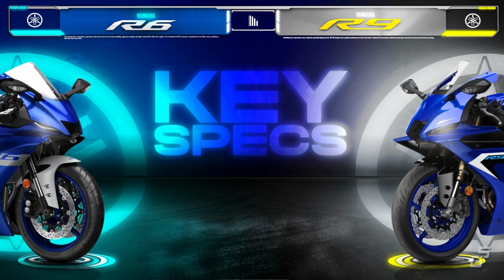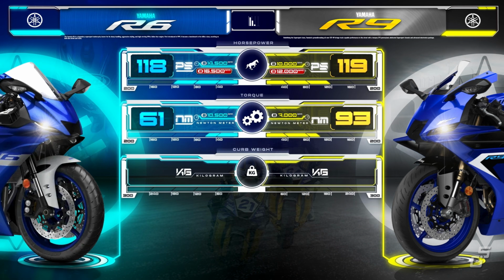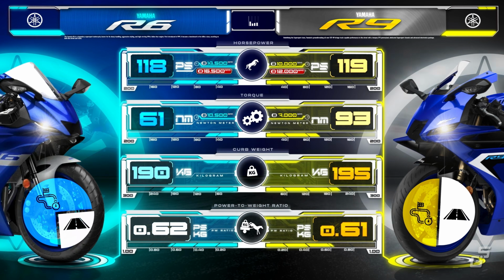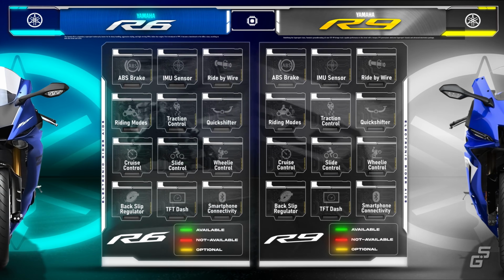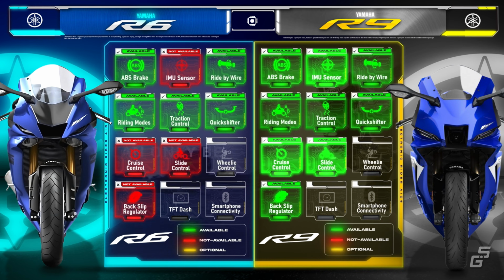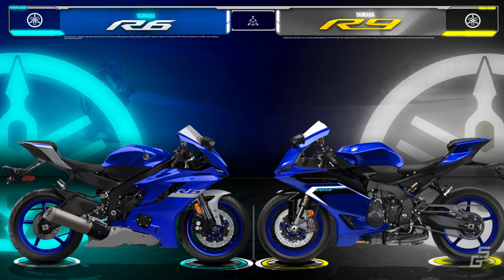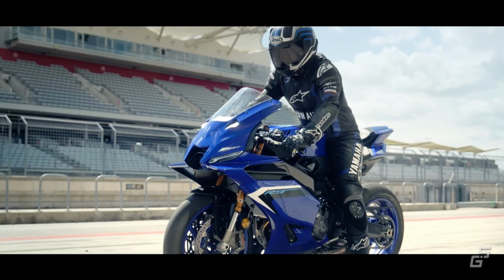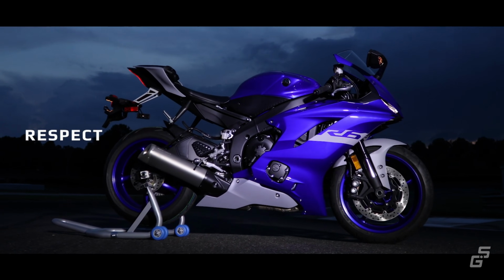2025 Yamaha R9 vs Yamaha R6 : Can the New R9 Replaces the Legendary R6?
Can the new Yamaha R9 replace the legendary R6? In this video, we're putting them head-to-head to see if the so-called new-gen supersport, the Yamaha R9, has what it takes to go up against the pure supersport R6.

0:00 R6 vs r9
0:18 Key Specs
1:56 Engine
2:47 Sound Check
3:32 Electronics
4:21 Chassis & Dimensions
5:36 Conclusion

Credits :
yamaha-motor.eu

For those wondering what goes on behind the scenes:

Every video is 100% edited by me—no AI, no automation—just a basic vector-based and video editing app.

Scripts? Yep, I write those too. The only thing I don’t do myself is the voiceover… because, well, budget (and let’s be honest, my voice isn’t the most pleasant to listen to).

Each video takes around 25–30 hours to make, so I can only manage about 4 or 5 a month.